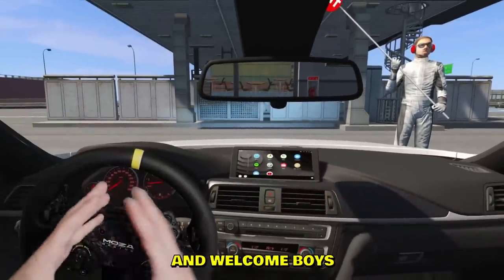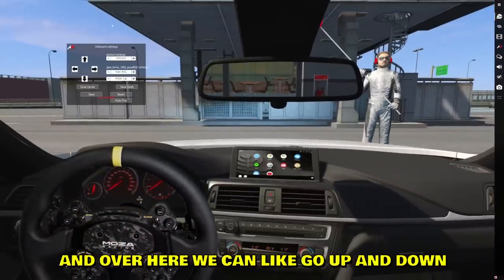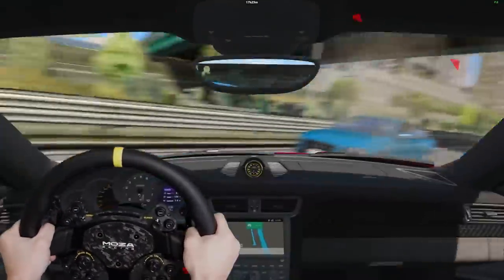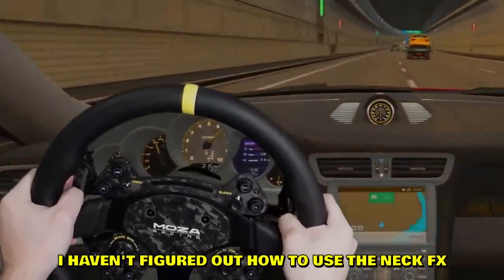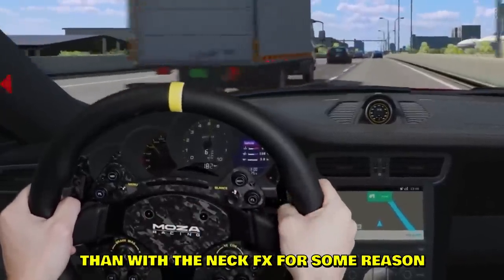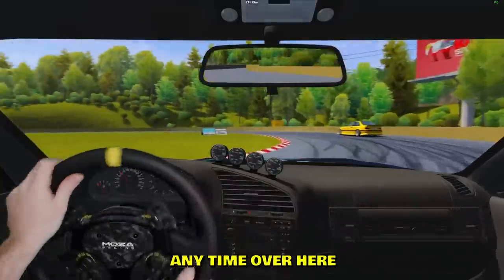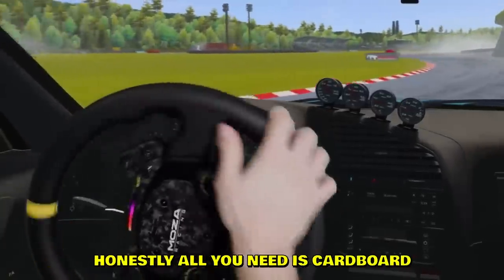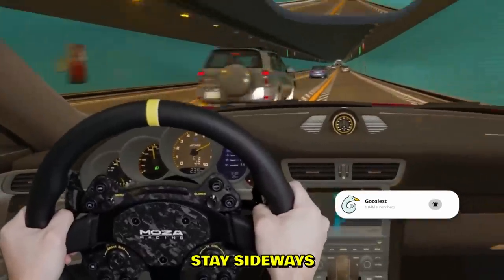Mixed Reality - Cutting up through traffic in Assetto Corsa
My new project reveal - Mixed Reality. The steering wheel and hands are real, but the game is Assetto Corsa. I use greenscreen to place my cam inside the car. This is our street racing server with traffic, similar to No Hesi and Pushin P servers.

--- My PC stats:
Graphics card: RTX 4080
Processor: i9-13900K
RAM: 64GB
Disc Space: 2000GB SSD